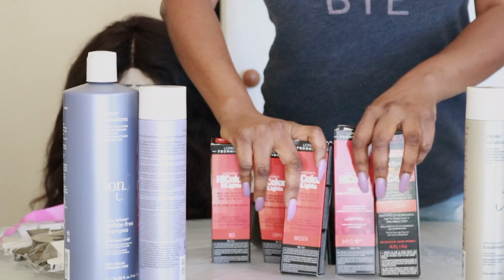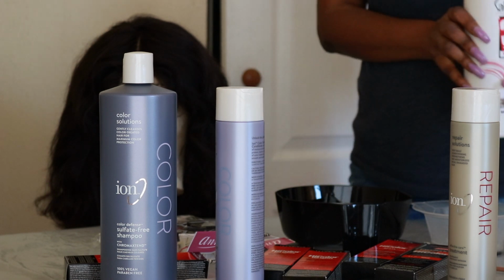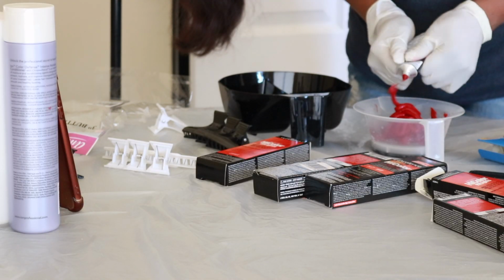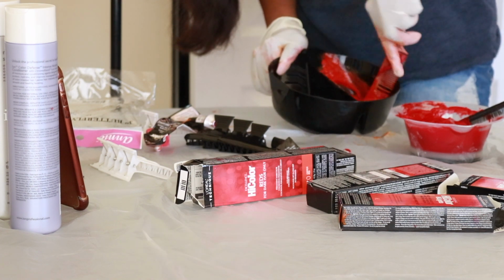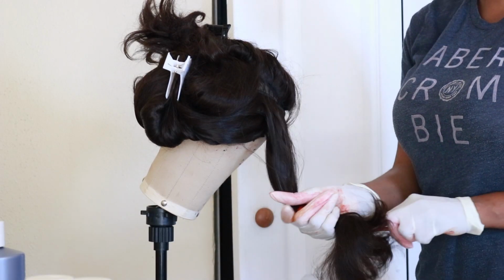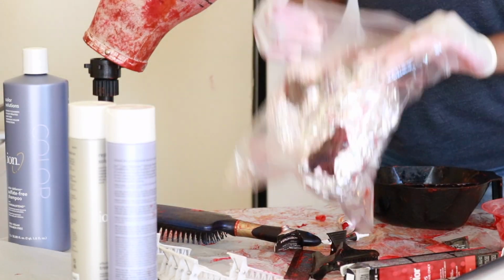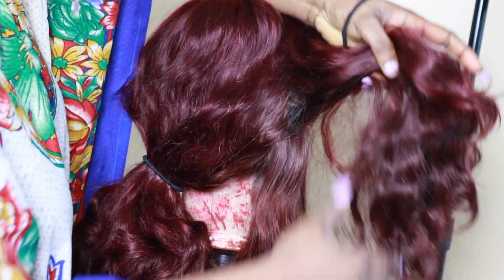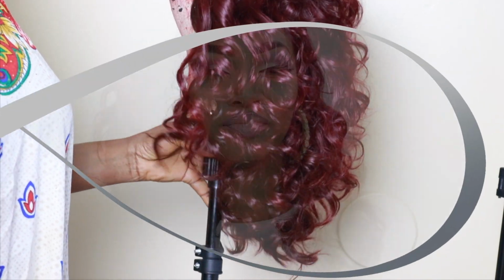SWITCHING HAIR COLORS: BLACK TO MAGENTA USING AN OLD HAIR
Hello Fam,
I know its been a while and I sincerely apologize for my absence. Had to take care of some "Background" situation.

Am so excited to be back to share more fun stuffs this channel

I would like to appreciate everyone who took time out to check on me in that period.

This video is a reflection of how I have been feeling in terms of switching things up generally in my life and which includes the hair LOL!

Hope you get to switch things up at your end too and Enjoy the video. MUAHHH!!!

Let me know what you'll also like to watch on this channel.